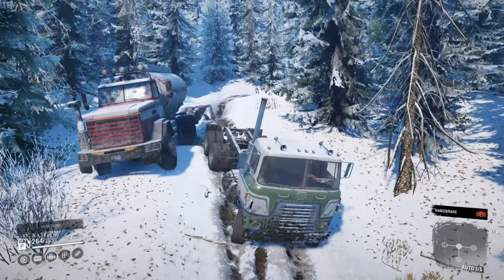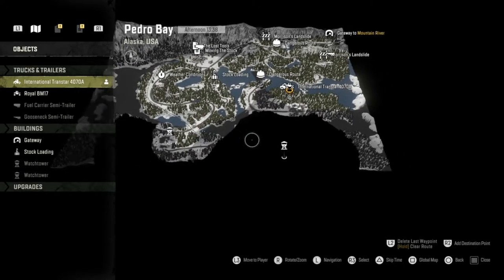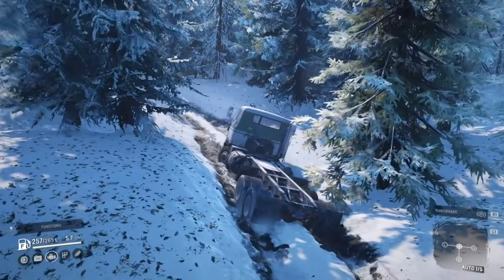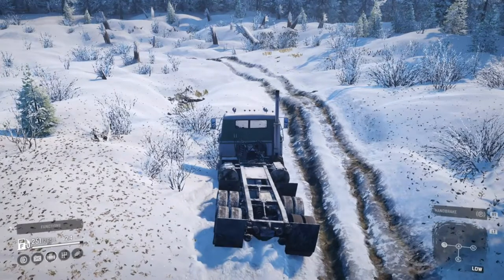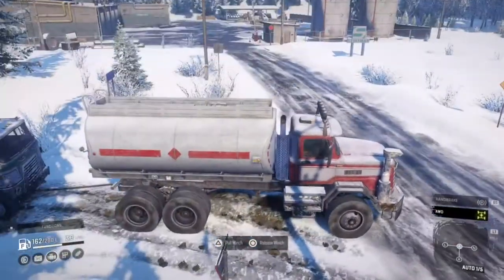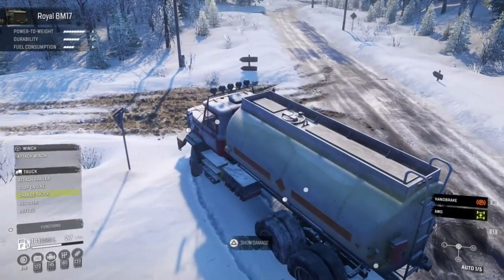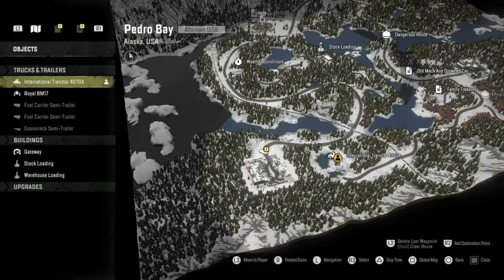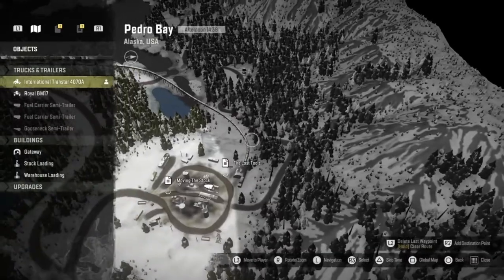Let's Play Snow Runner - ANK MK38 Discovery